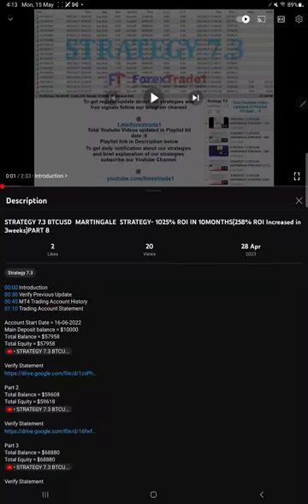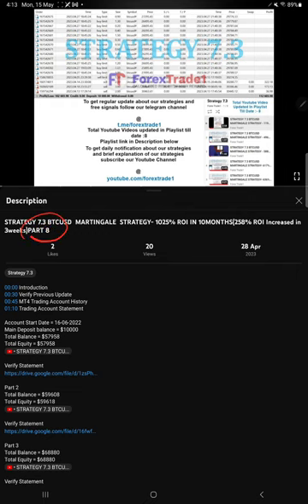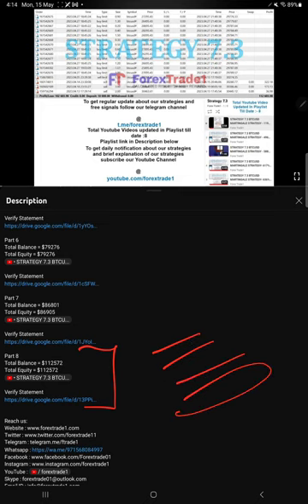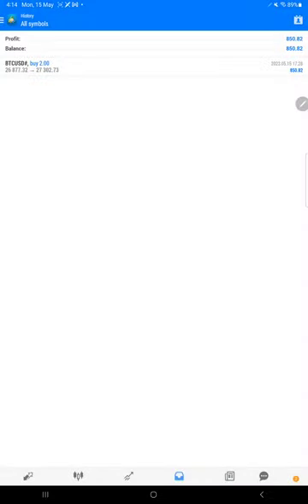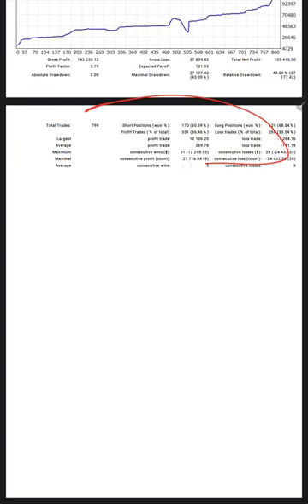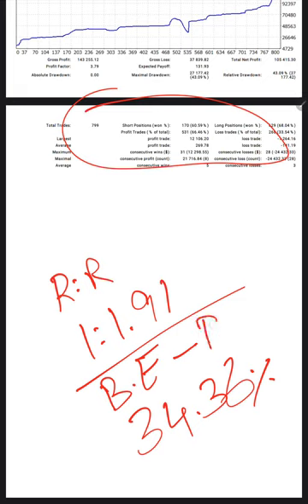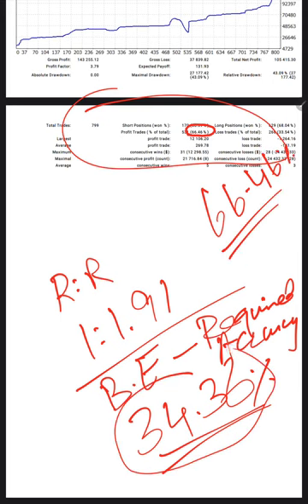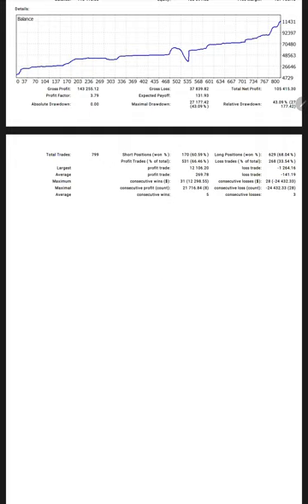STRATEGY 7.3 BTCUSD MARTINGALE STRATEGY- 1054% ROI IN 11MONTHS(28% ROI Increased in 2weeks)PART 9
00:00 Introduction
00:30 Verify Previous Update
01:10 MT4 Trading Account History
01:10 Trading Account Statement